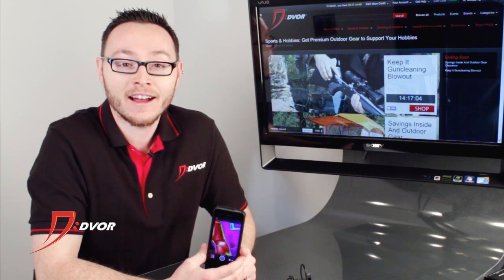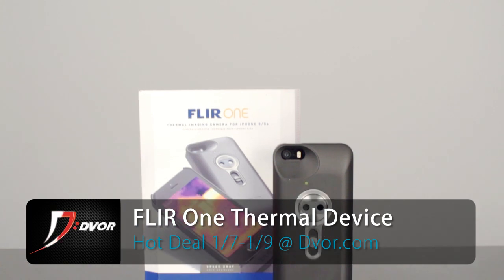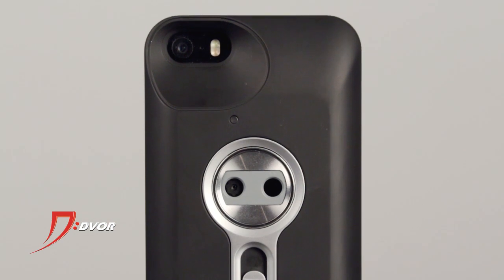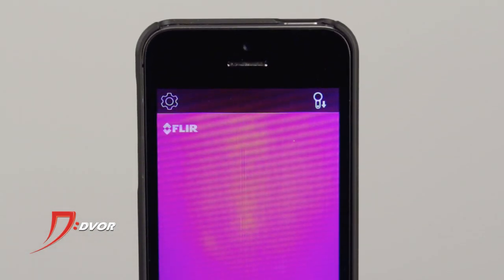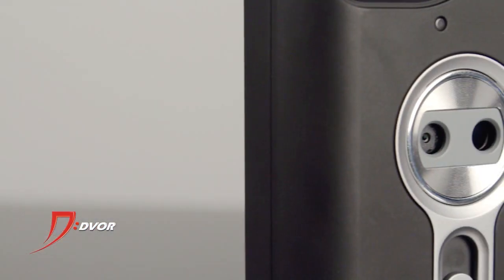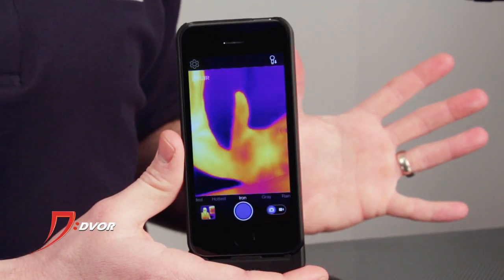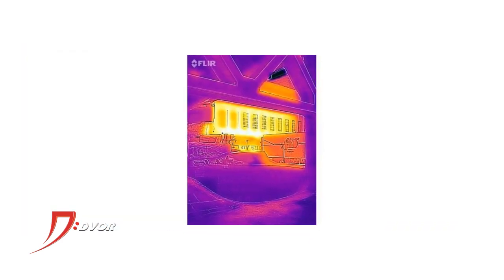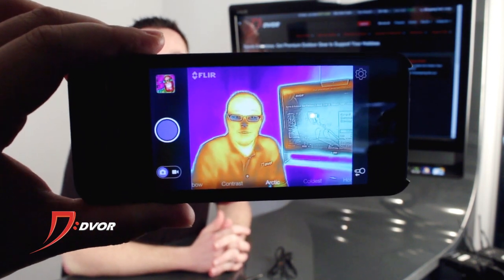FLIR One Thermal Imaging iPhone 5/5s Attachment - Dvor.com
Check out this great deal 1/7-1/9 at Dvor.com!

FLIR has brought their amazing thermal imaging technology and has come out with the FLIR One, a device that attaches to an iPhone 5 or iPhone 5s and turns it into a thermal device! It comes with a slim case to use when you're not using the thermal unit, simply attach it to the device, go to the FLIR One app available free from the app store, and you have an affordable and compact thermal device in the palm of your hands!

Check out this great event and a ton more like it at Dvor.com NOW!